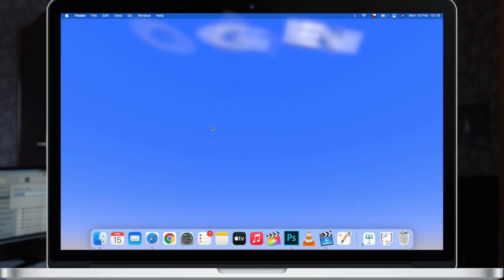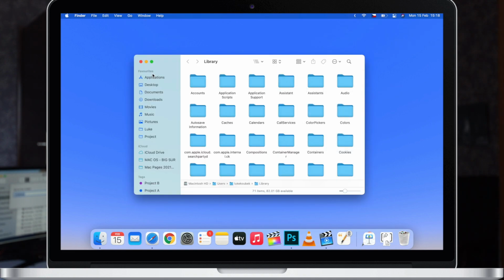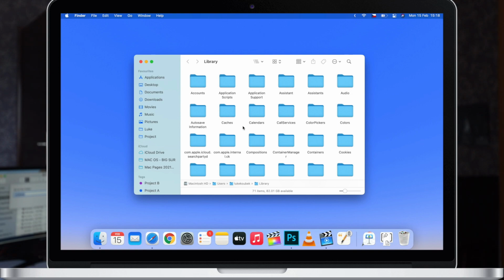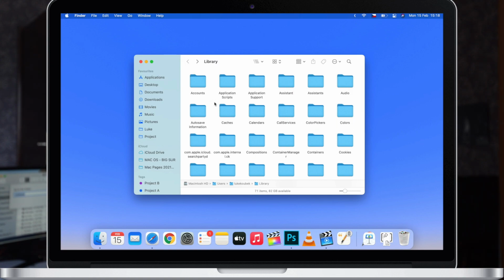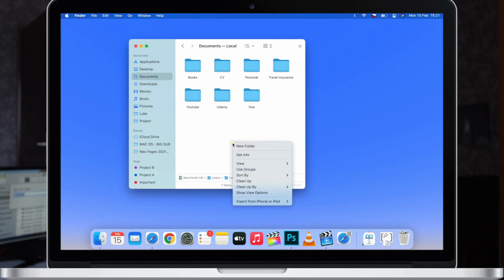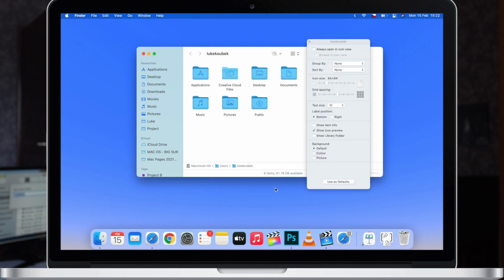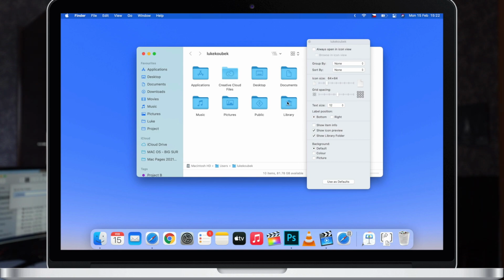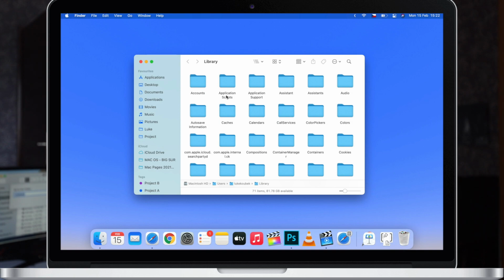Mac Library Folder - Where to Find it and Show Always! Mac OS Big Sur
What is Power Nap? It's time to clear out the myth about shutting down you Mac. You think you might be saving your Mac by shut it down when you finish work, but what you are really doing is preventing your Mac from performing everyday maintenance tasks.